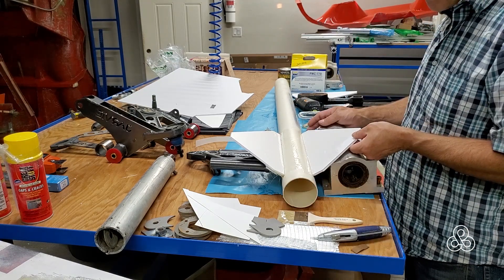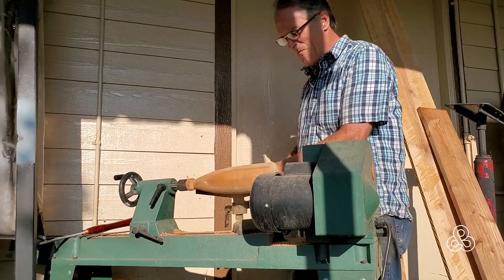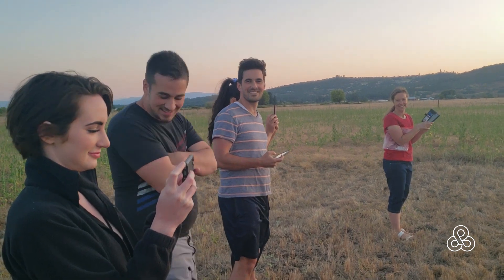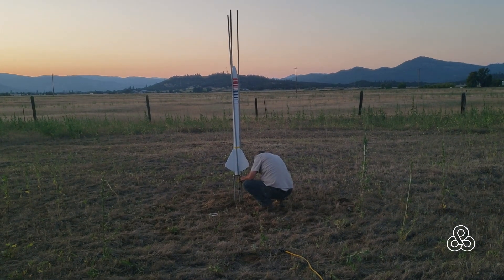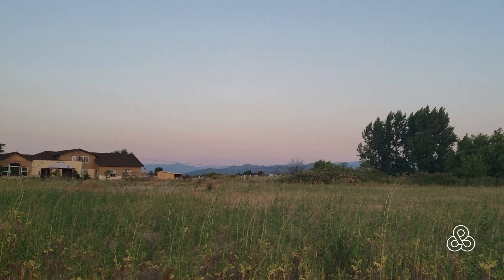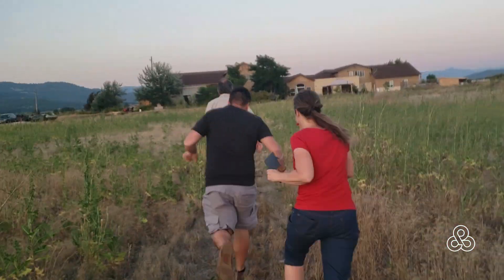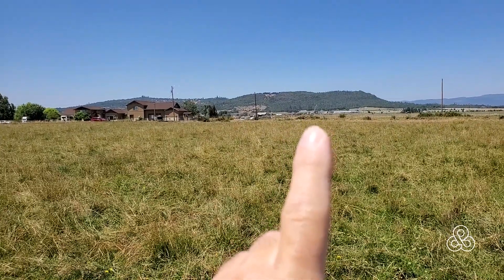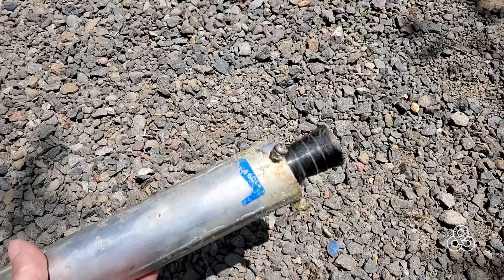High power rocketry 4th of July! When they cancel fireworks, make your own.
High power rocketry anyone? That's the topic of this video, as we send a sewer pipe rocket into the skies on the 4th of July. What else is one to do when the traditional get togethers of the 4th are canceled because of the Covid-19 hysteria. Failure or success? you decide! It flew, it disintegrated, it fell, but a good 4th of July show it was- success in my book!  As a note- I will be including this type of video (the odds-n-ends of my daily life) on the channel regularly. They will show up as they happen, but the Arete Supercar weekly videos will remain on schedule Thursdays at 11:30am.